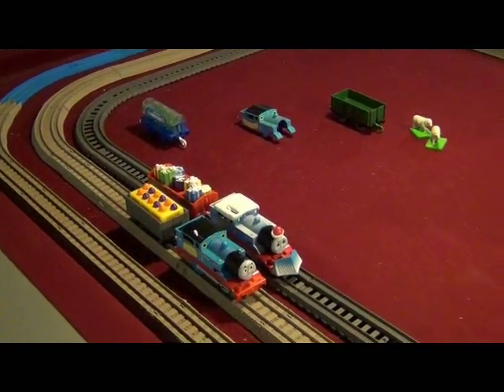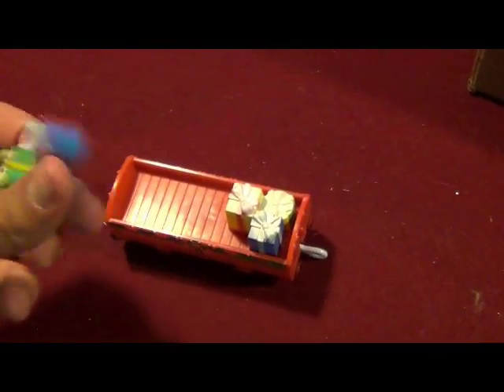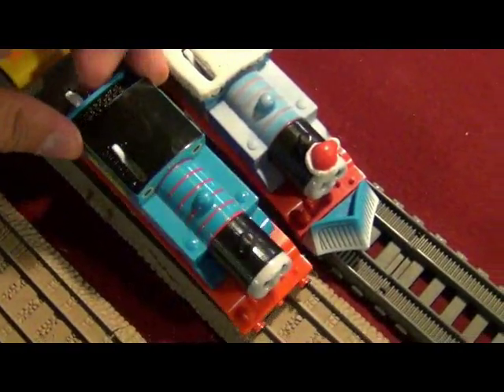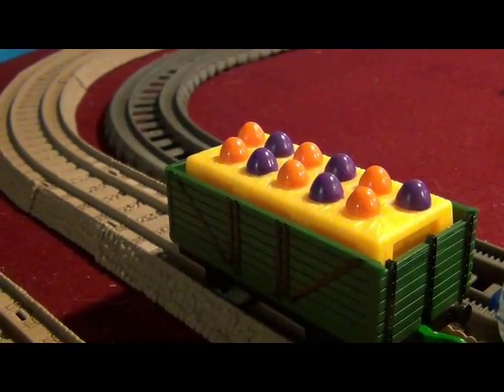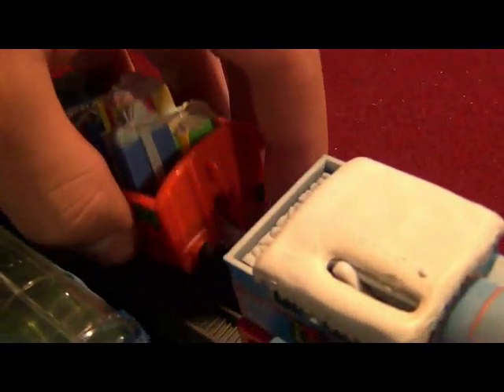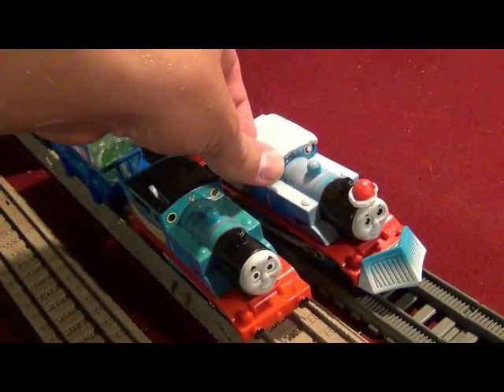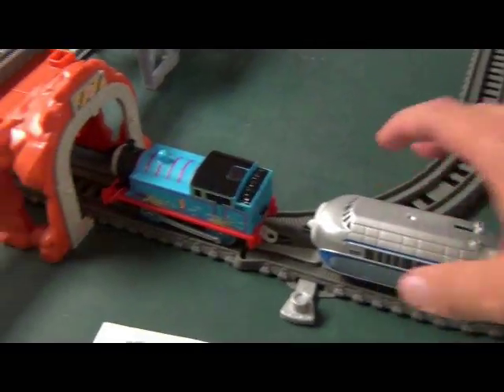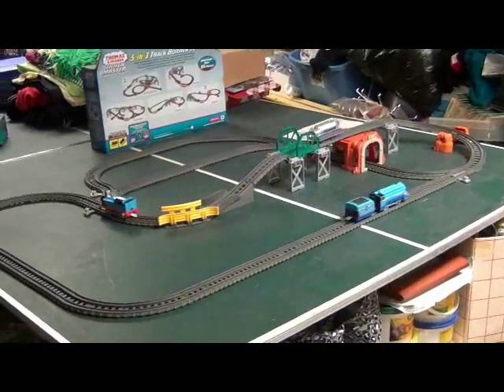Trackmaster Christmas and Spring Festival Thomas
How about this: One Thomas that will help with the preparations for Christmas, and One Thomas that will help prepare things for Easter. Put them together and what do you get? Thomas in Christmas and Spring Combine! Two Trackmaster Thomas's in each season plus a quick look at the Trackmaster 5-in-1 Track builder set. Hugo, Shooting Star and Speed & Spark Thomas running that layout.